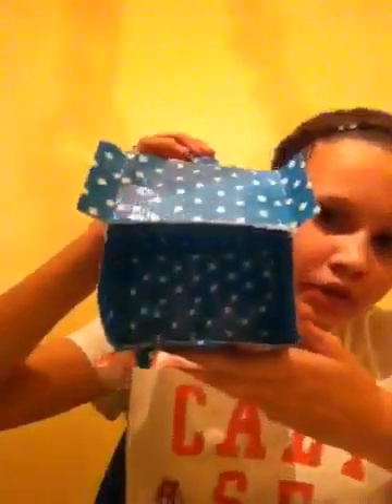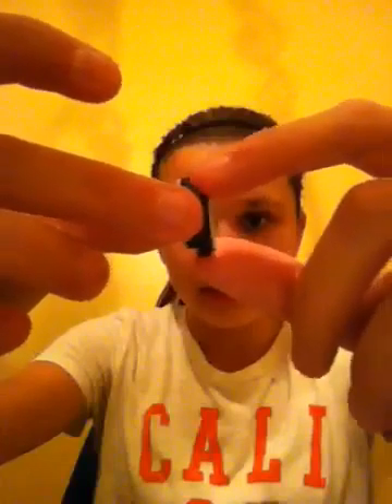2 new prototypes and a small haul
2 new items and a small haul(:, please leave feedback.